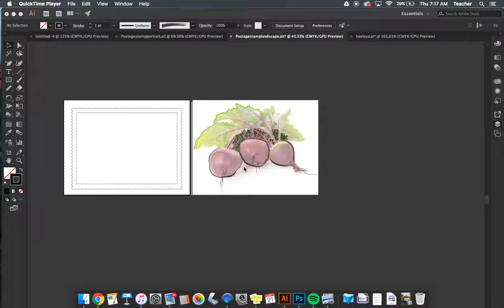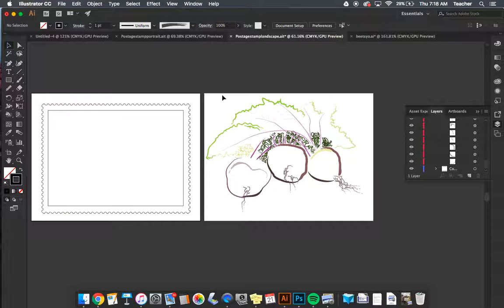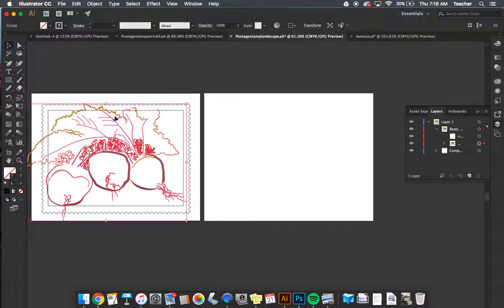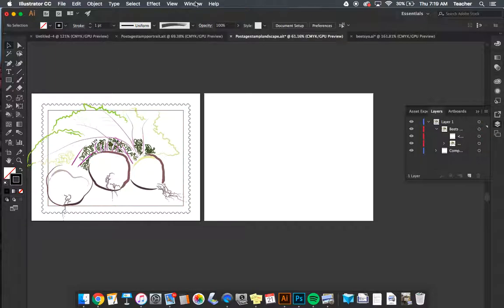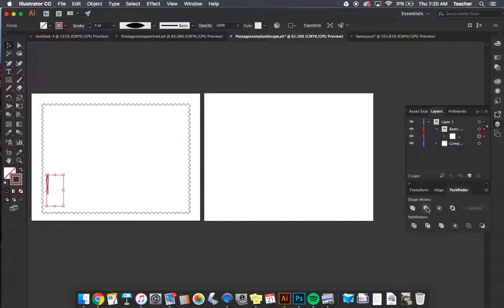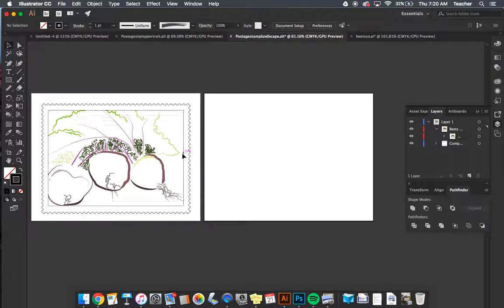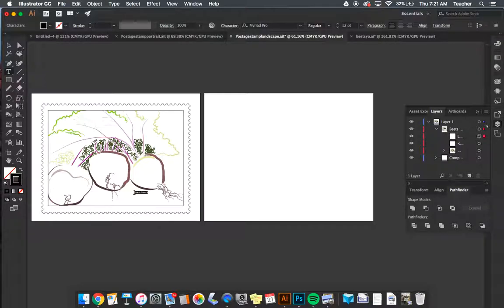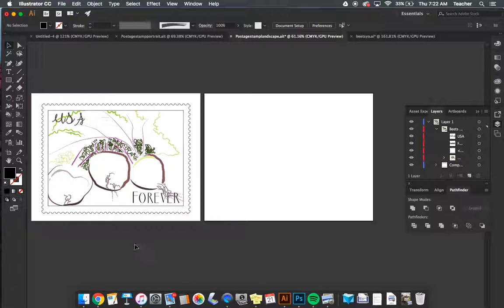Creating line stamp